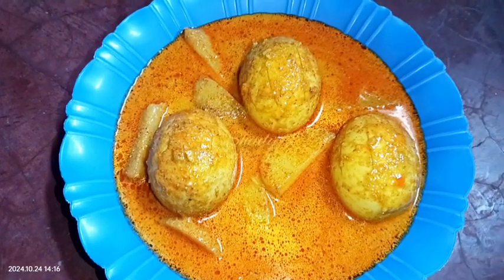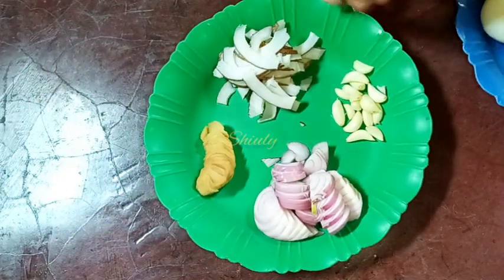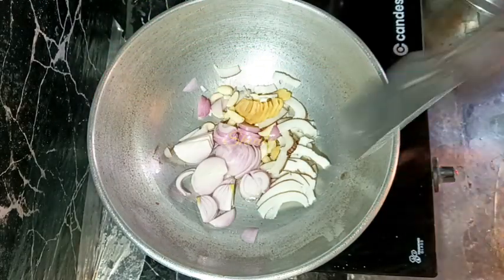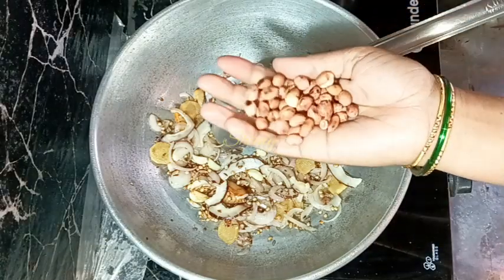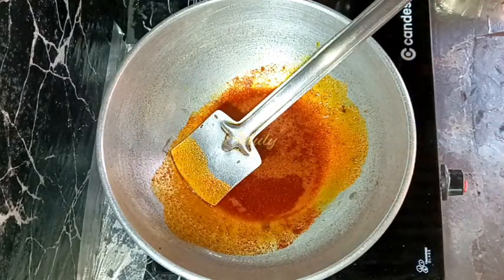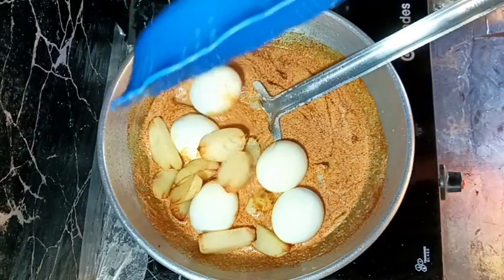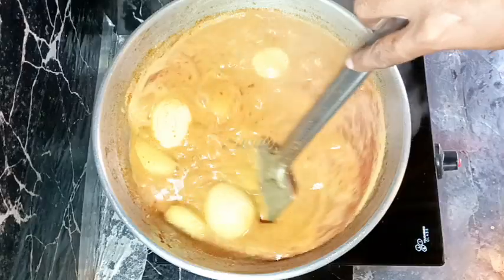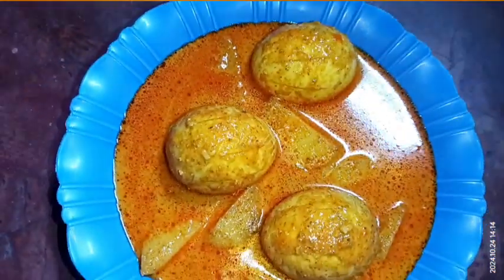Today I was Out of Vegetables, so Made A Yummy Egg Potato Curry this way